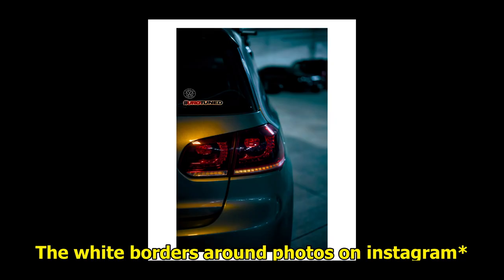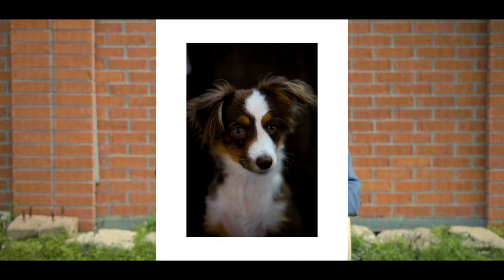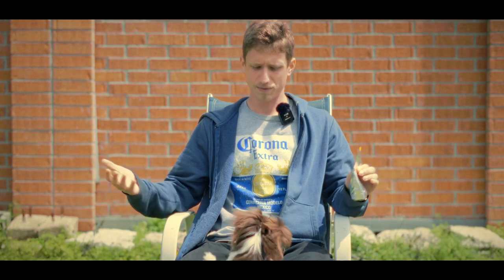This trick from Peter McKinnon changed my photography forever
I share a helpful tip shown to me by photographer Peter McKinnon on how to enhance your Instagram feed with creative borders. This tip will surely level up your photography game and make your feed stand out. Don't miss out on this new technique for refreshing your content!